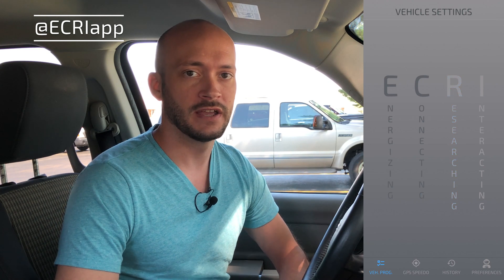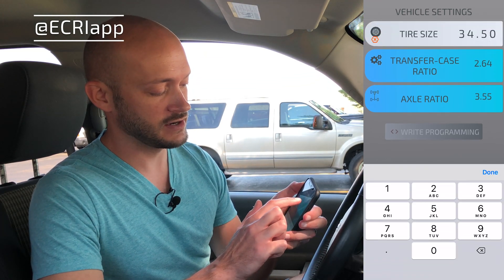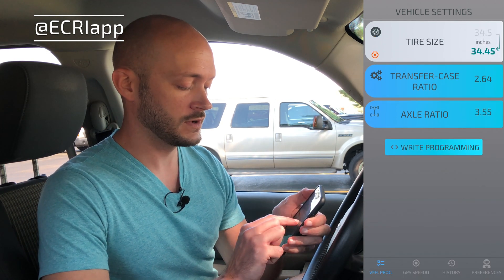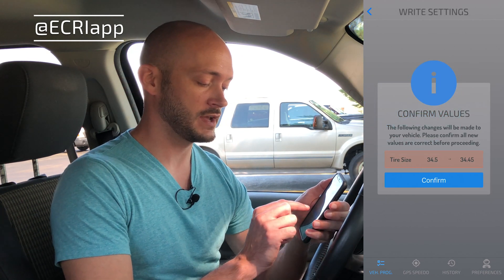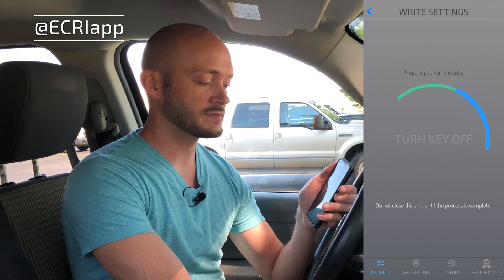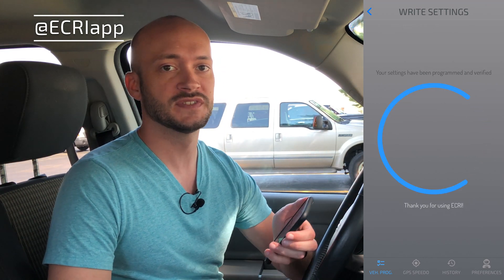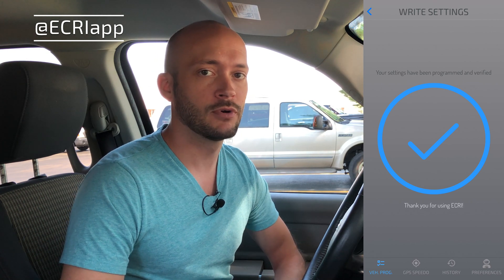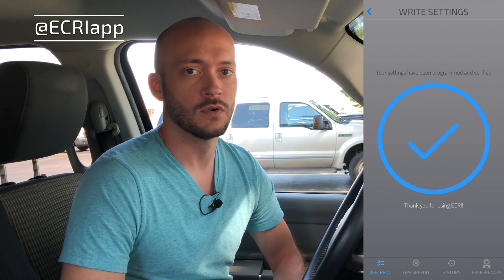ECRI Introduction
ECRI is a new app and hardware that allow you to change settings on your vehicle wirelessly from your phone.